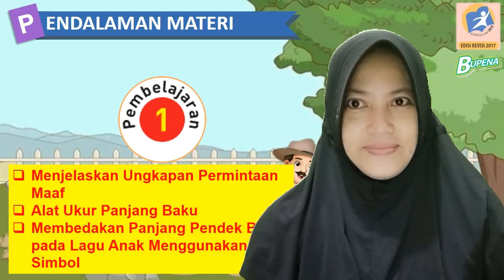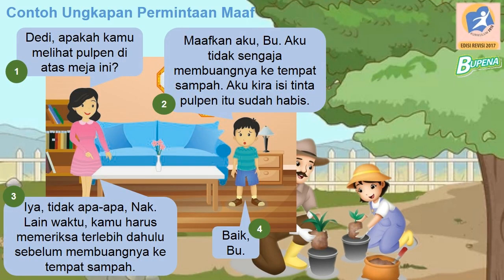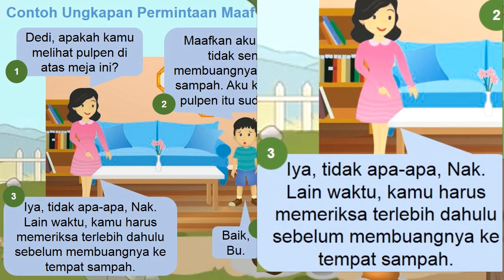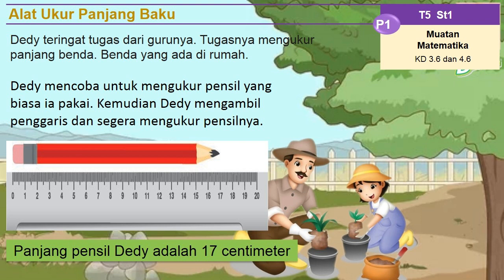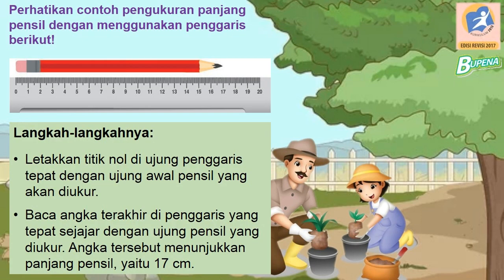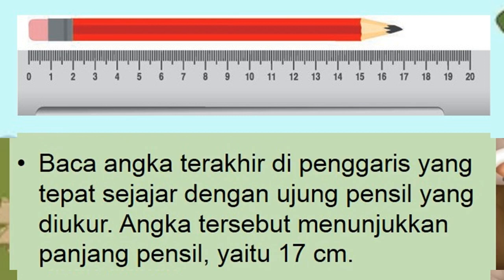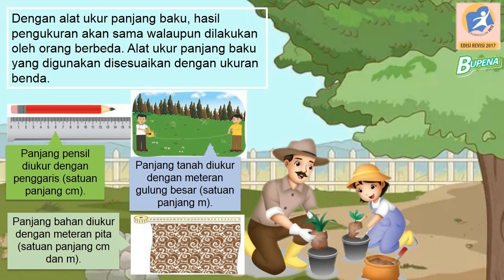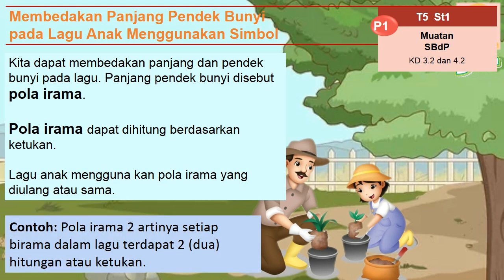Kelas 2 Tematik : Tema 5 Subtema 1 Pembelajaran 1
Video Pembelajaran Tematik kelas 2 SD
Tema 5 : Pengalamanku
Subtema 1 : Pengalamanku di Rumah
Pembelajaran 1

- Menjelaskan Ungkapan Permintaan Maaf
Permintaan maaf biasanya diucapkan saat melakukan kesalahan.
Permintaan maaf harus diucapkan dengan santun dan menggunakan nada yang lembut.

- Alat Ukur Panjang Baku
Dedy teringat tugas dari gurunya. Tugasnya mengukur panjang benda. Benda yang ada di rumah.
Dedy mencoba untuk mengukur pensil yang
biasa ia pakai. Kemudian Dedy mengambil
penggaris dan segera mengukur pensilnya.
Langkah-langkahnya:
Letakkan titik nol di ujung penggaris tepat dengan ujung awal pensil yang akan diukur.
Baca angka terakhir di penggaris yang tepat sejajar dengan ujung pensil yang diukur. Angka tersebut menunjukkan panjang pensil, yaitu 17 cm.

- Membedakan Panjang Pendek Bunyi pada Lagu Anak Menggunakan Simbol
Kita dapat membedakan panjang dan pendek bunyi pada lagu. Panjang pendek bunyi disebut pola irama.
Pola irama dapat dihitung berdasarkan ketukan.
Lagu anak mengguna kan pola irama yang diulang atau sama.
Pola irama 2 artinya setiap birama dalam lagu terdapat 2 (dua) hitungan atau ketukan.